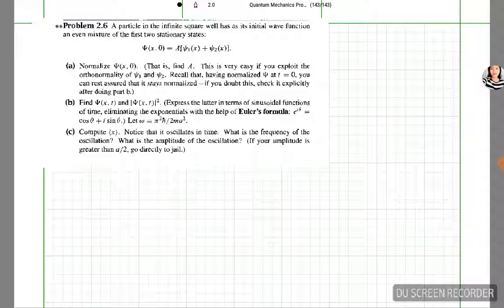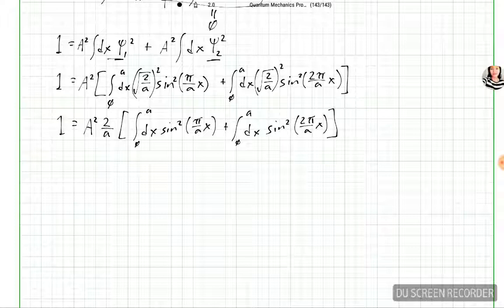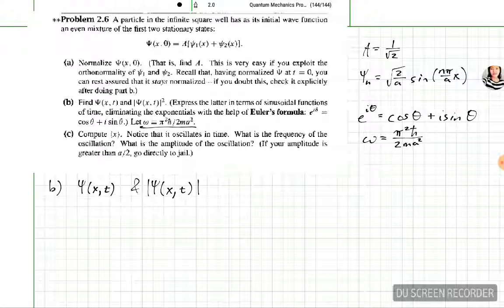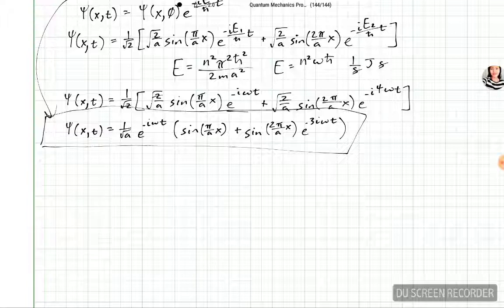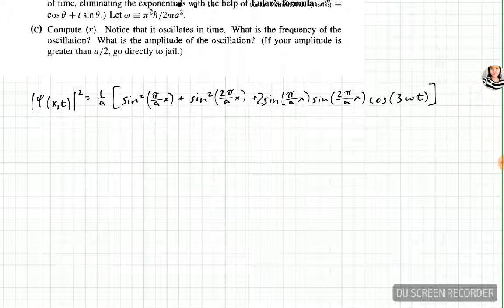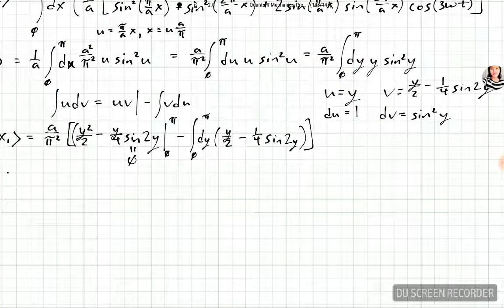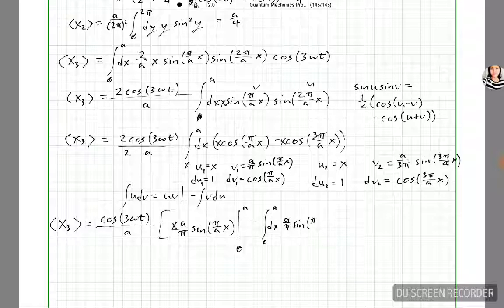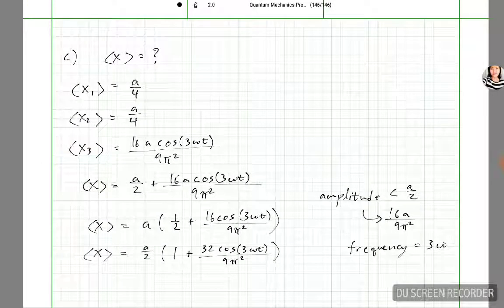Griffiths quantum mechanics problem 2.6 solution part one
The solution of part a, b and c for Griffiths introduction to quantum mechanics problem 2.6.